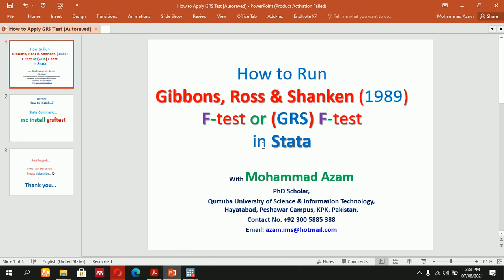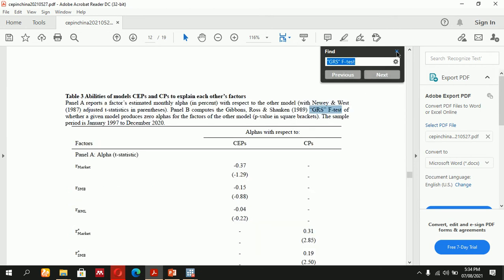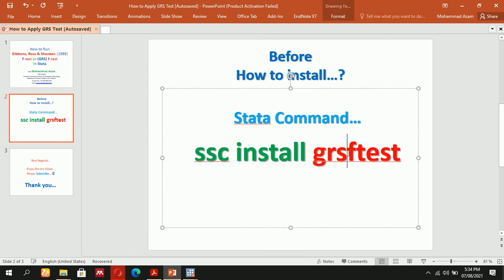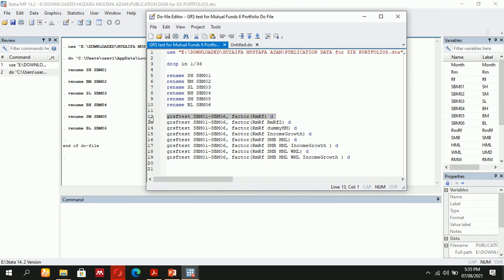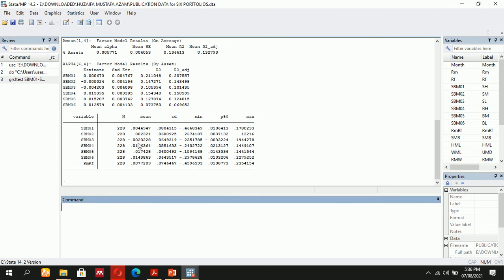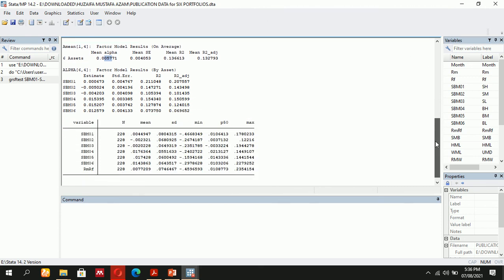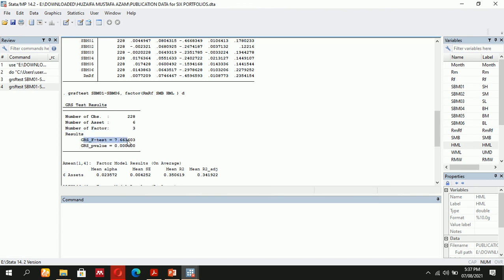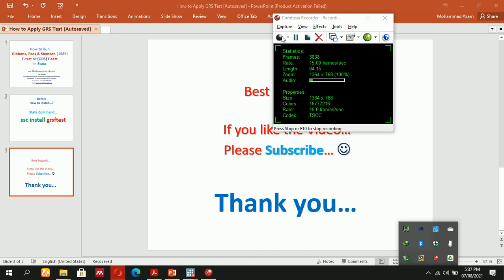Gibbons, Ross & Shanken (1989) F-test or GRS F-test in Stata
This channel is for all who are conducting their Research in Asset Pricing Models and having problems with Data Collection, Analysis & Interpretations. Particularly Gibbons, Ross & Shanken (1989) GRS test for appropriate Model Selection.